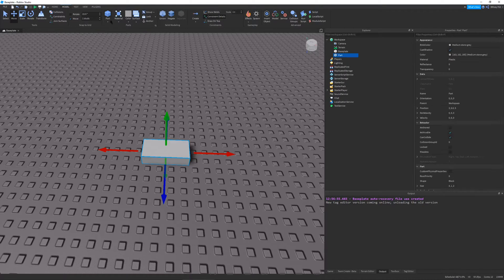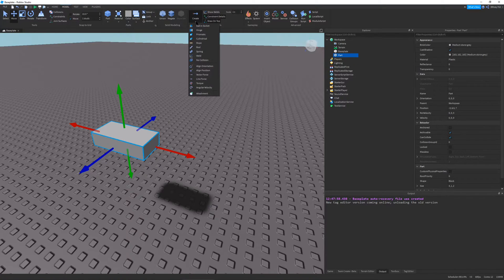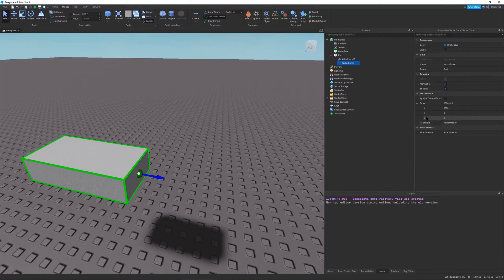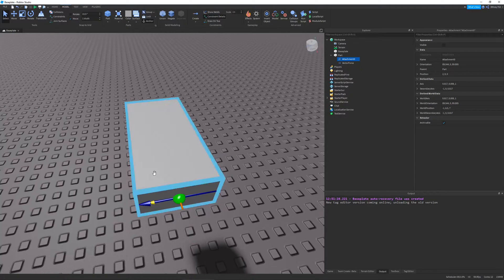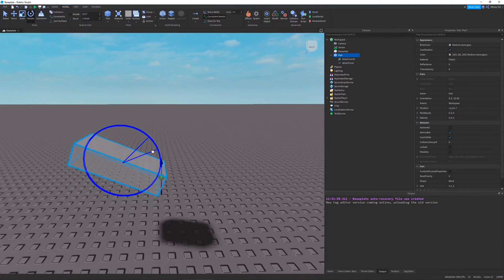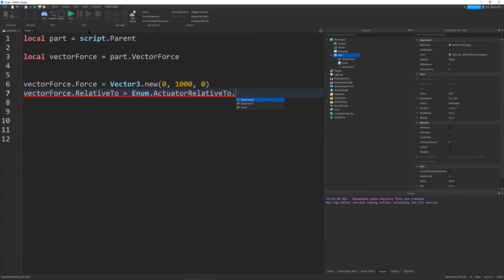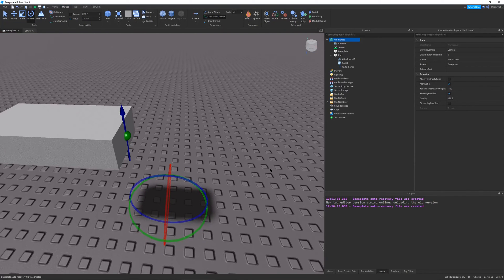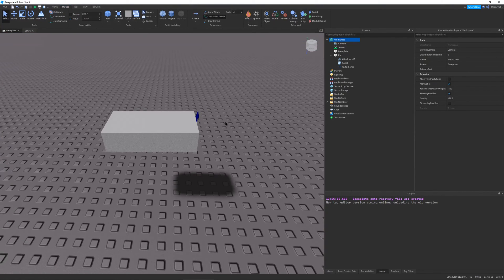How to use VectorForces in Roblox Studio (& Anti-Gravity Effect)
In this video, I show you how to use VectorForces, a type of constraint in Roblox Studio. I also show you how to create an anti-gravity effect with VectorForces using a script. Hope you Enjoy!

MAn5FqdtZIG-3Gsp4z

VaMQKxAdv0BA-LoUryn